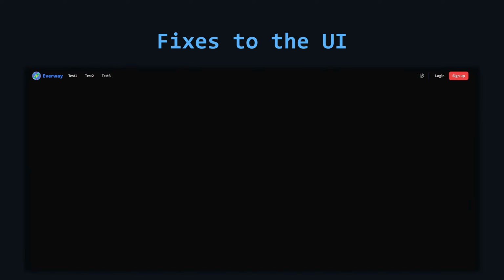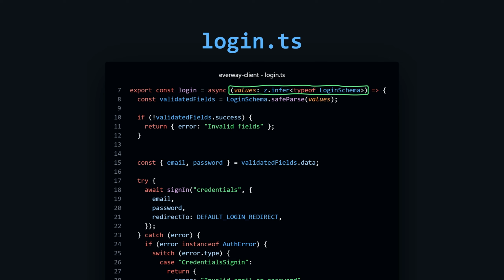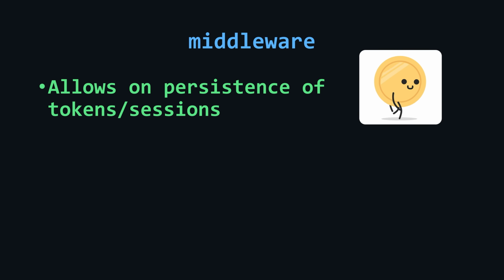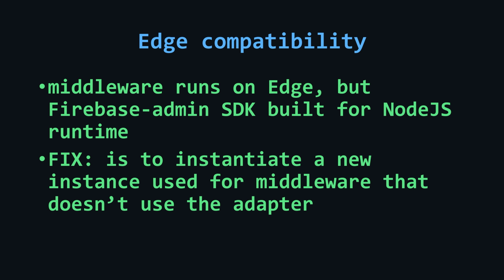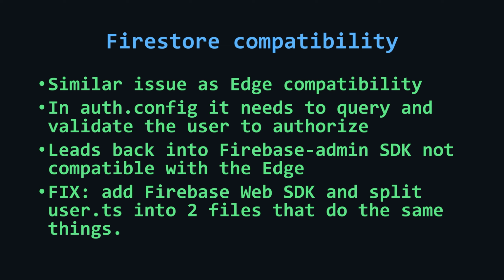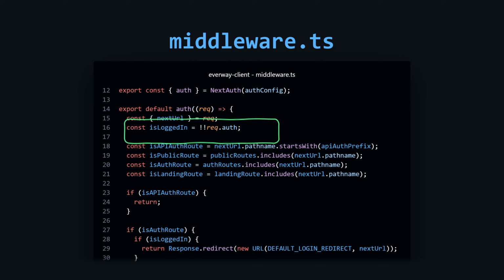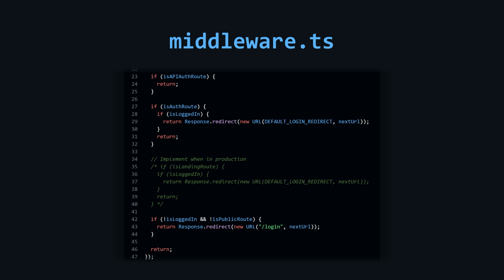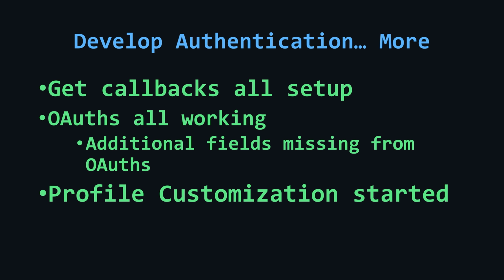ep[5] = dev.log("I'm a logger 🪓");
This is the sixth episode in the dev.log series. In this video, I talk about getting the login functionality working and what it took to get there.

Notes: This video was produced a couple of weeks ago but my life got a bit busy and finally able to upload it until now. Will give an update about the future of this series in the next episode.

Songs:
Summer Solstice on the June Planet by Bail Bonds
Skyward by Harris Heller
Manhattan Project by Harris Heller
Little Light by Harris Heller